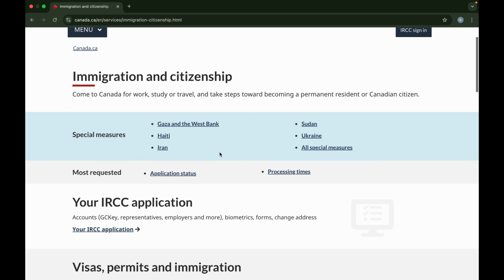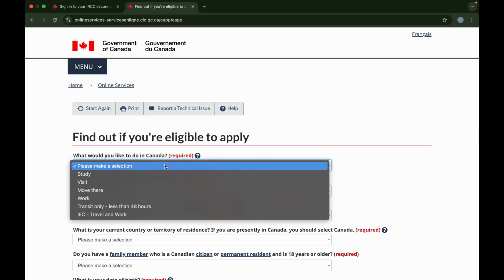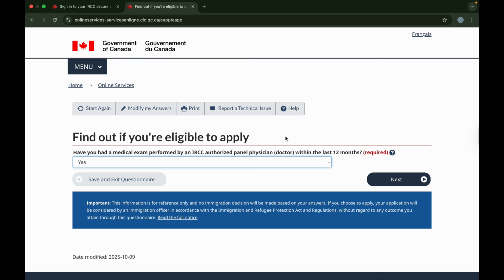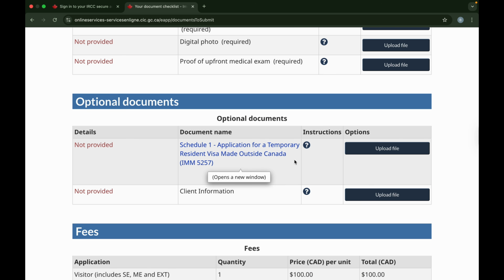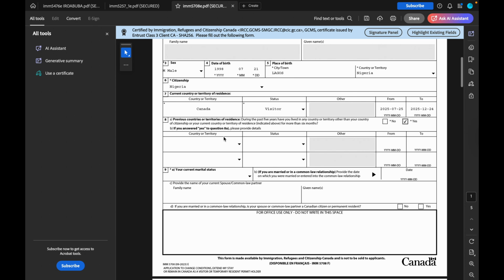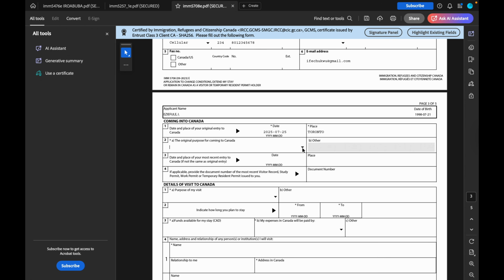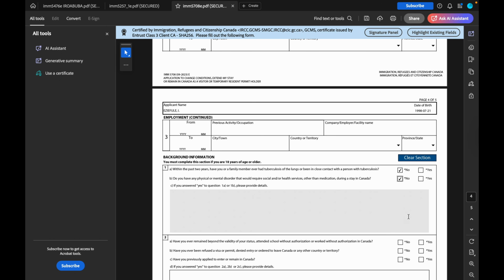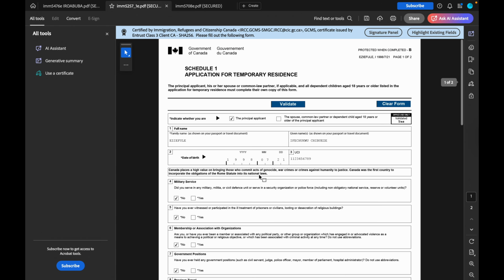How to Apply for a Canada Visitor Record Extension Online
🇨🇦 Want to extend your stay in Canada legally?
This video shows you step-by-step how to apply online for a Canada Visitor Record Extension using the IRCC portal.

Whether you entered Canada on a Visitor Visa, TRV, ETA, or visa exemption — this guide walks you through:
✔️ How to know if you need a Visitor Record
✔️ Documents required (2025 updated checklist)
✔️ IRCC account setup
✔️ How to fill out the online forms correctly
✔️ How to avoid common mistakes that lead to refusals
✔️ Payment & submission process

0:00 Intro - Canada Visitor Record Extension Guide🇨🇦
0:11 Who This Guide is For🙌🏾
2:21 Overview of IRCC Website✅

5:35   Step 1- Create or Log In to Your IRCC Account ✅
7:13   Step 2- Start Your Application 👍🏽
14:42 Step 3- Required Documents ( 2025 Checklist)🧾
16:42 Step 4- Fill Out the Application Forms( IMM 5708 & IMM 5527)📑

33:32 Conclusion/ How to Contact Us📞

📌 Helpful Links mentioned in this video:👇🏻

📥 For support or consultation,
📲 Follow on Instagram for updates & free tips:
📲 Follow on Tiktok for updates & free tips:   / 360travel_tours